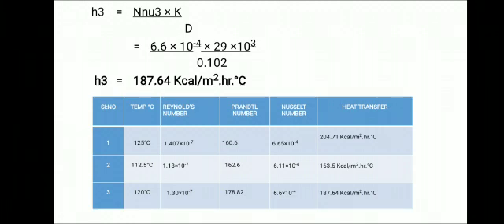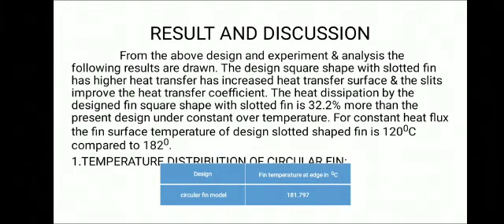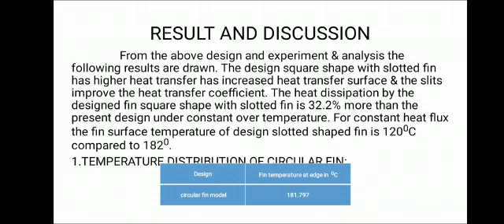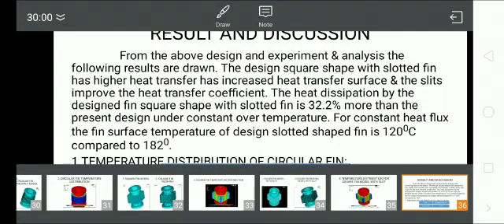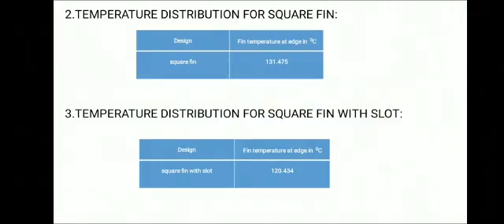Final year project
Video from Dinesh